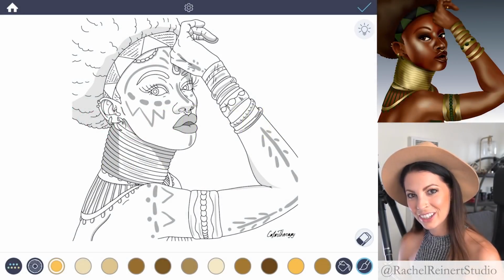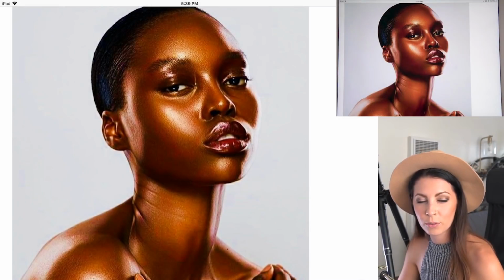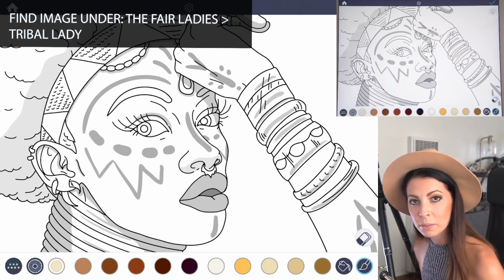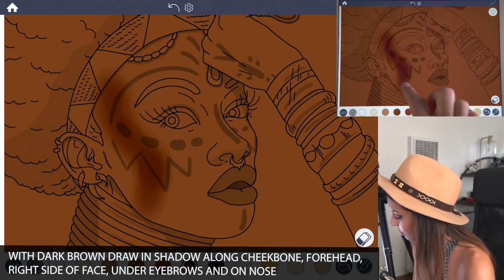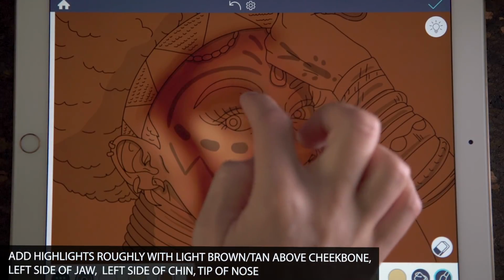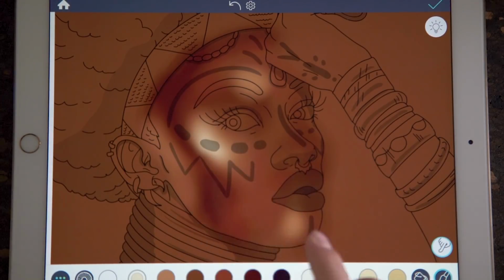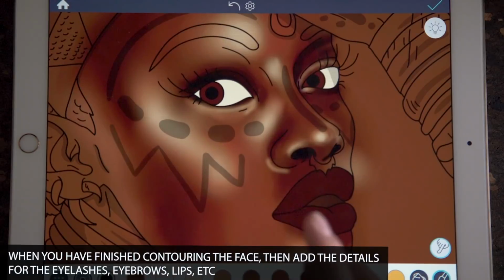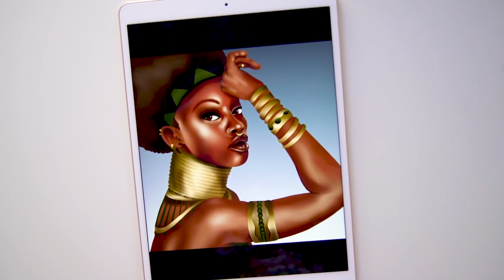Coloring Tutorial: How to Color Luminous Dark Skin with Color Therapy App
In this Advanced Coloring tutorial, we will teach you how to color luminous dark skin with advanced tools using the Color Therapy App .